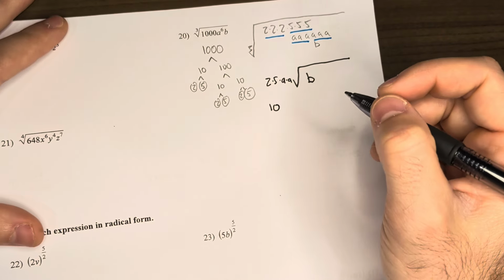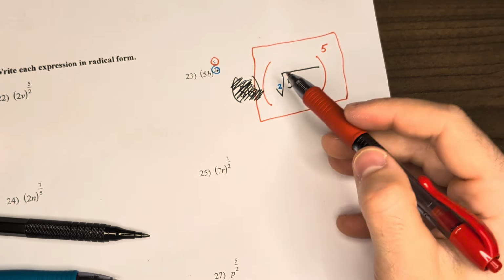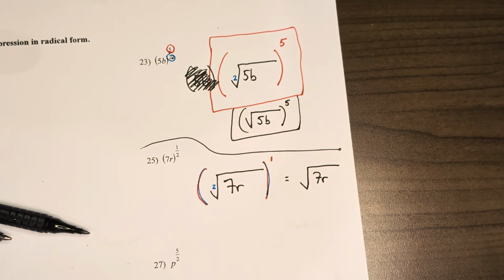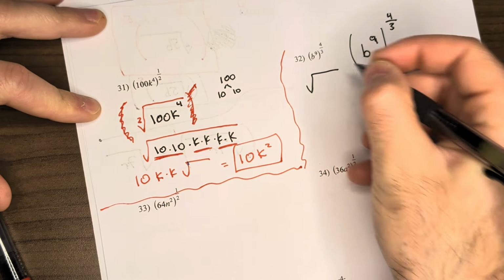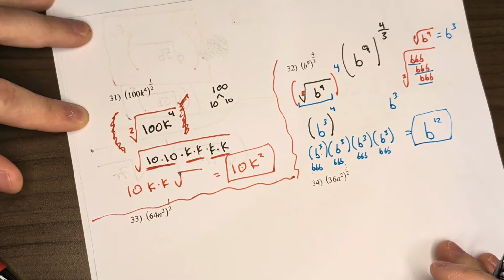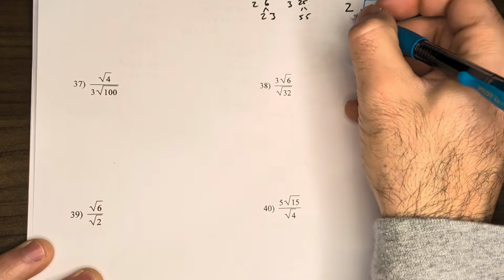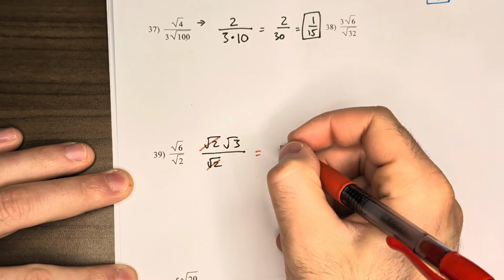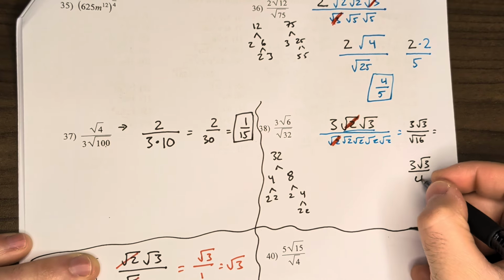Math Test Help